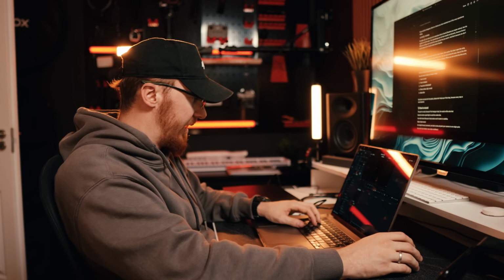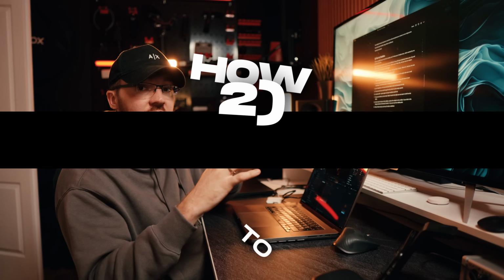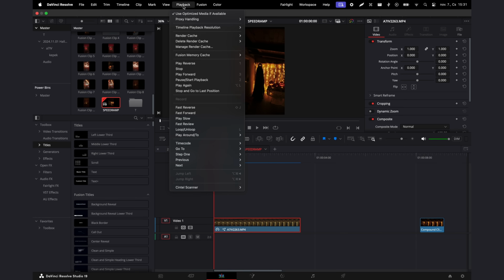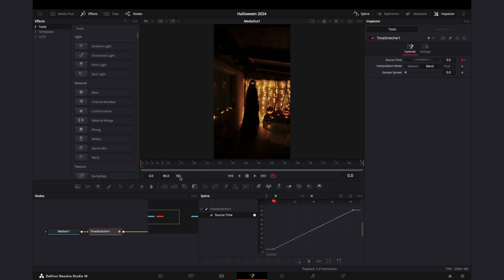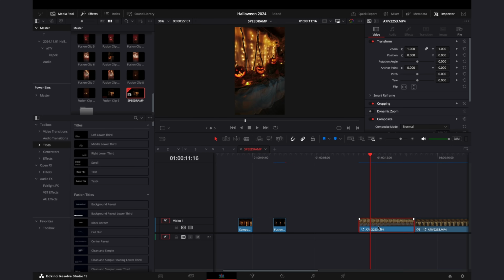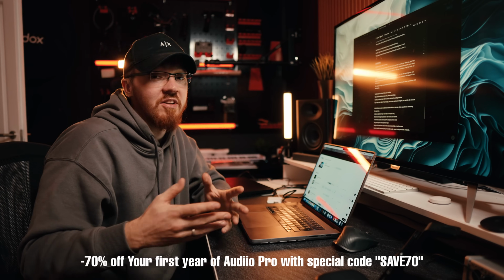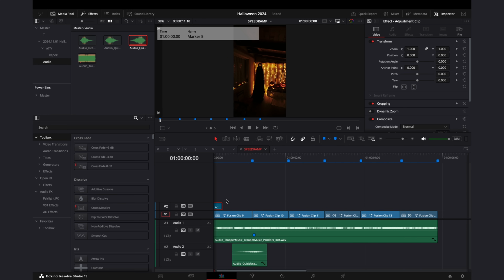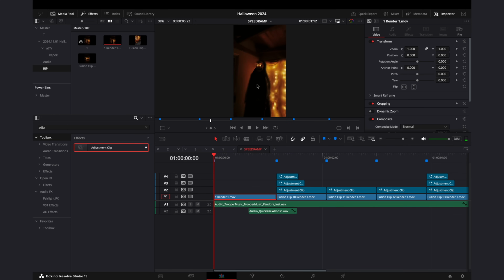The NEW way of Speedramp in Davinci Resolve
⚡️ MY NEW DUPLICATE EFFECT PLUGIN

Speedramp. You’ve probably watched tons of tutorials on how to make that perfect, smooth speedramp—right? But what if I told you... they're missing something crucial? Today, I'm going to break down the REAL technique to get cinematic, seamless speedramps, and trust me, it’s not what you’ve seen before. You can make speedramps with curves right in the fusion page, which looks much better than in the EDIT page.

Follow my 5 steps:
1. How to record
2. How to stabilize
3. The perfect SPEEDRAMP method
4. Effects (shake, light, sound)
5. Motion Blur

📸 GEAR
►Sony 11mm f1.8
►Sony a6700

►My PREMIUM Preset Pack

This will also provide me with a 10% commission that will greatly help in supporting this channel and its growth.

If you want to add some extra flavor to your shot, cause the image looks too clean and digital, than watch my film emulation tutorial! 🔥
With DEHANCER you can make unique film look inside of Davinci Resolve.
The film stocks are stunning and there are presets for the effects so you don’t have to make a lot of adjustments to look good.
It’s just a few click and you’re done.

Peter’s Room - @petersroom